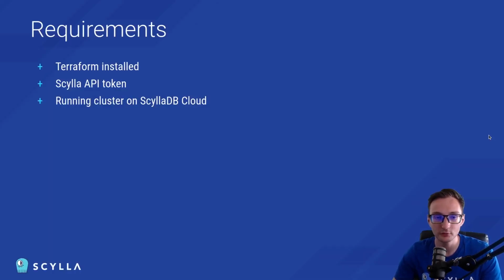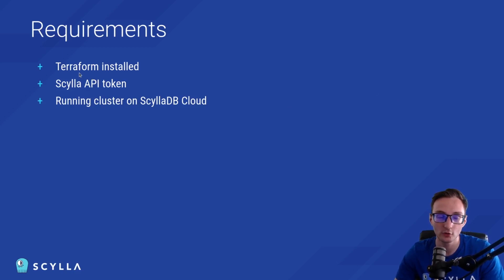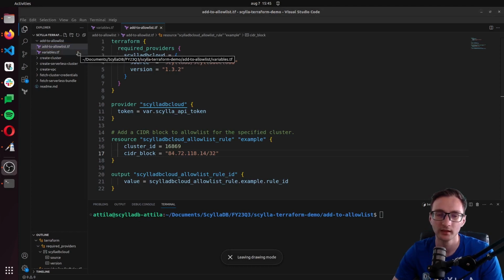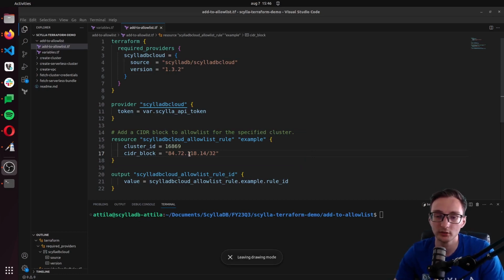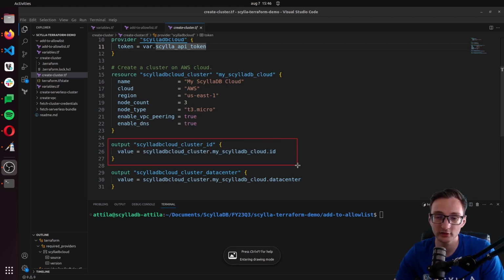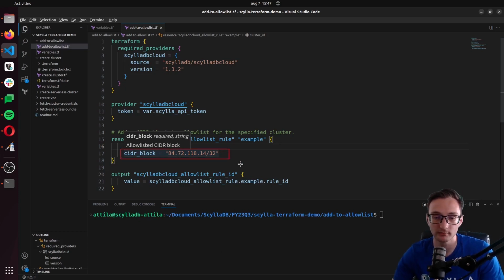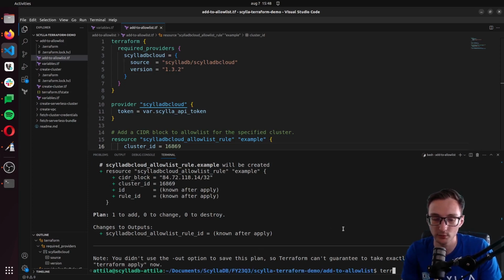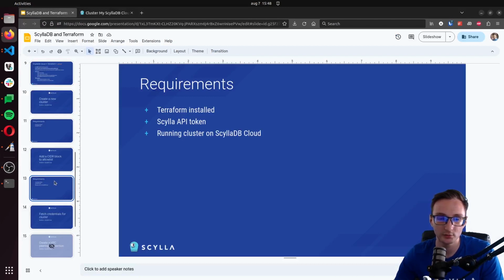ScyllaDB Cloud Terraform provider #3: Add CIDR block to the allowlist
Learn how to add a new CIDR block to your cluster's allowlist so you can connect to your ScyllaDB Cloud cluster, presented by Attila Toth, ScyllaDB developer advocate.

0:00 Intro
0:29 Requirements
1:18 Terraform configuration
2:15 Add CIDR block
3:53 Run Terraform